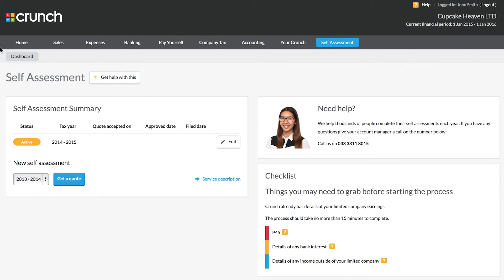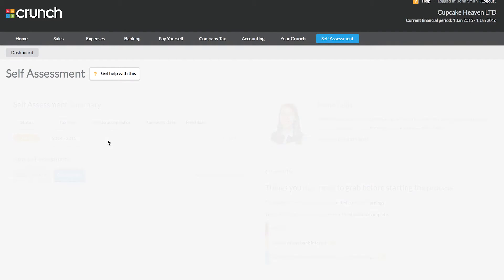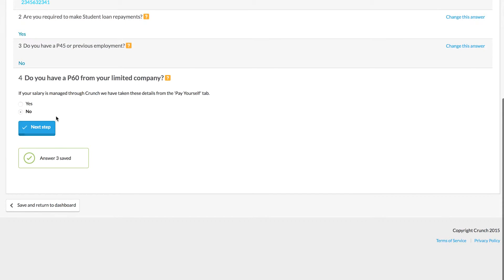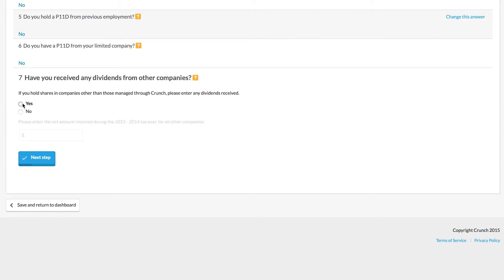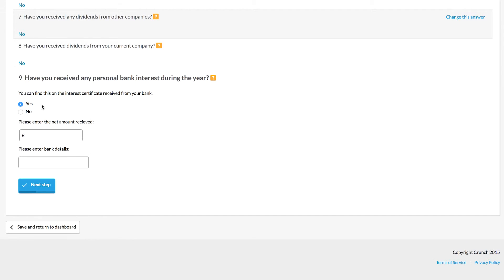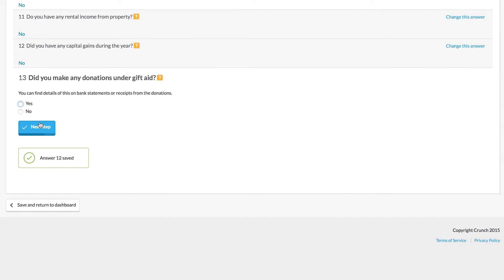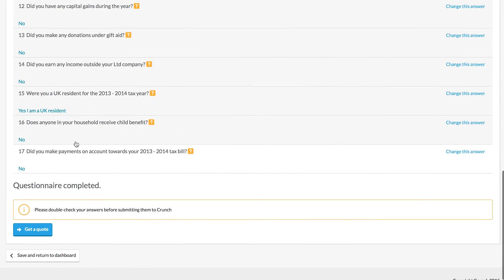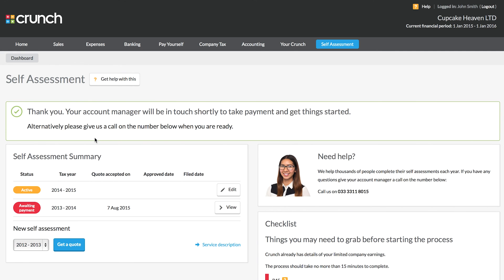Filing your Self Assessment | Crunch help video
This is a video guide on how to file your self assessment using the Crunch App.

Navigating around the Crunch app is a breeze thanks to our easy-to-use online software. We’ve built it with you in mind, so freelancers, contractors and small businesses have everything they need – and nothing they don’t.